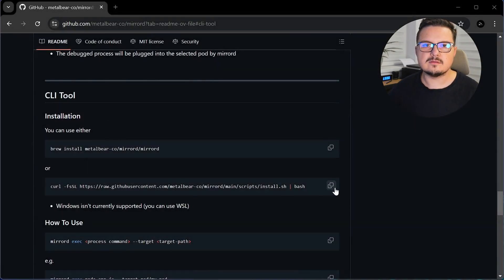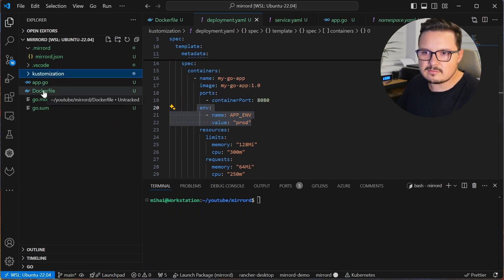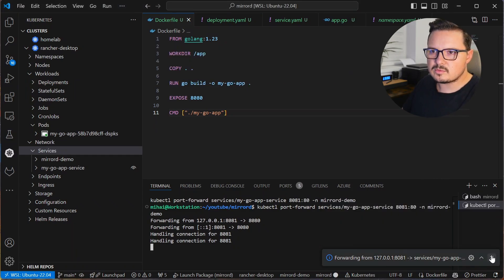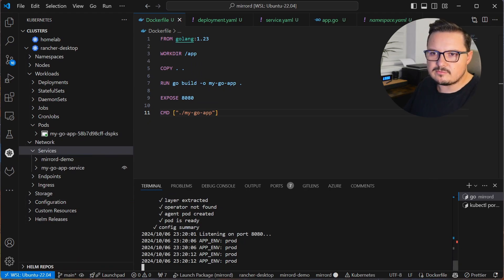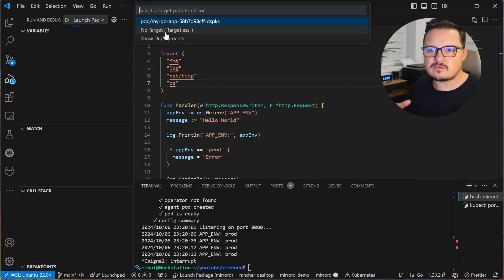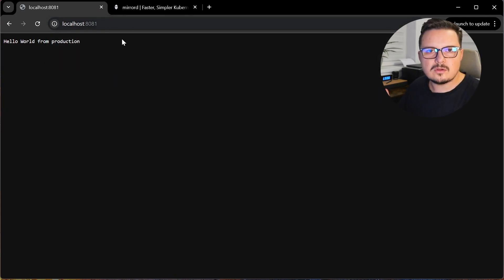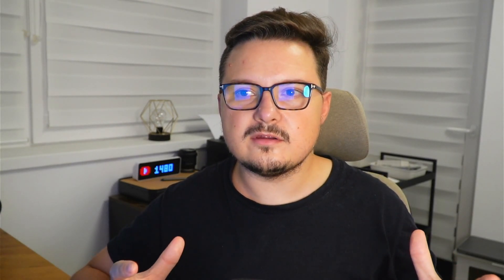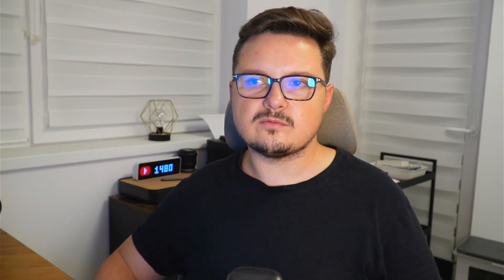mirrord: Simplifying Kubernetes Development and Debugging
Developing and Debugging in a Remote Kubernetes Cluster with mirrord: A Game Changer for Kubernetes Development

🚀 In this episode of Let's Talk Dev, explore mirrord by MetalBear, a tool allowing developers to safely debug in a remote Kubernetes environments without affecting live users. Dive into the functionalities of mirroring and traffic stealing, enabling real-time testing with production-like data. Ideal for teams facing daunting local setups, mirrord simplifies microservice debugging and offers additional team features. Discover how this tool can elevate your development workflow and solve pesky bugs that can only be reproduced in upper environments.

00:00 Introduction to Debugging in Kubernetes
00:51 Introducing mirrord by MetalBear
02:07 Setting Up mirrord
02:33 Debugging with mirrord: A Practical Example using a simple Go API
05:37 Advanced Debugging Techniques with mirrord
08:31 Who Can Benefit from mirrord?
09:23 mirrord for Teams: Advanced Features
09:55 Conclusion and Final Thoughts